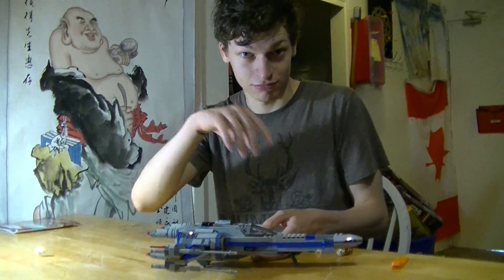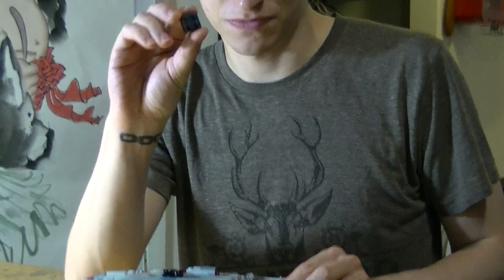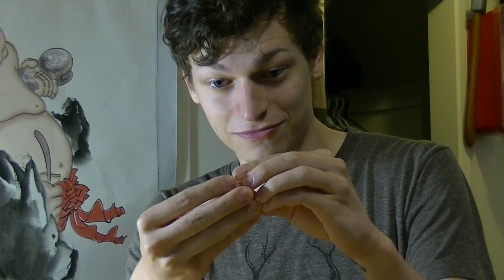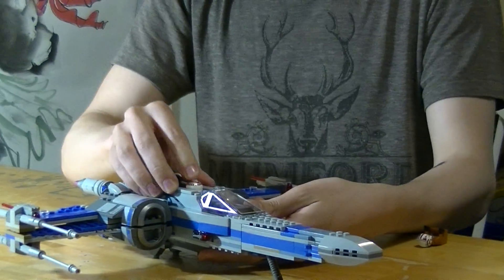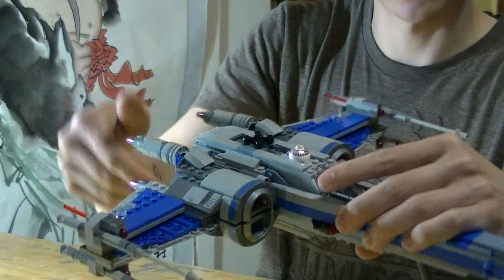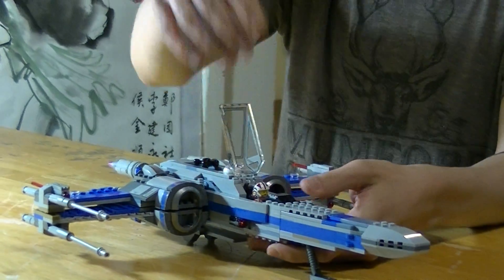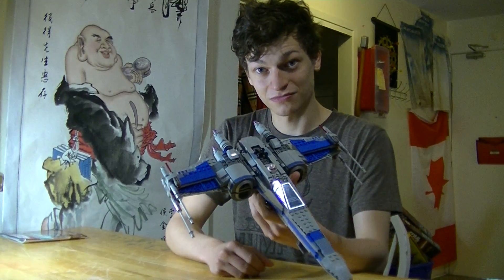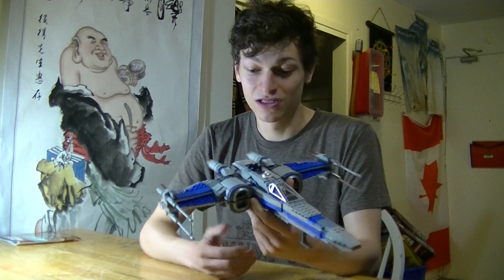How to make LEGO Star Wars 75149 Resistance X-Wing Fighter a generic X-wing - QB Extra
Follow Quick Build on Twitter for all your LEGO news and video Updates

Like Quick Build on Facebook for LEGO news and video Updates

In this video I go over how to quickly make the new X-wing into a generic X-wing to create a nice Resistance X-wing armada.